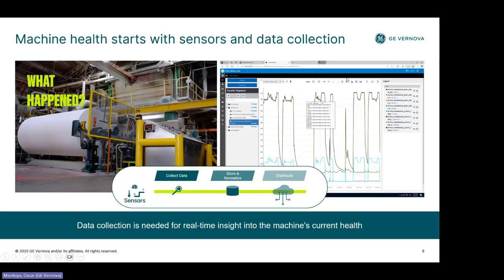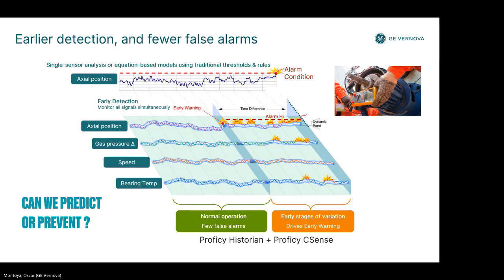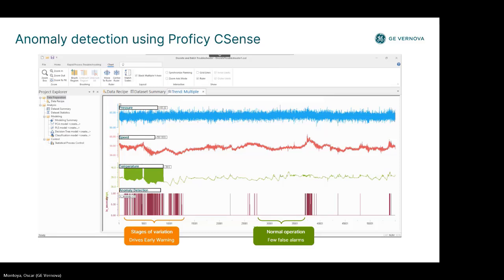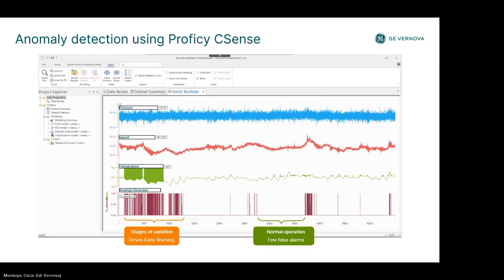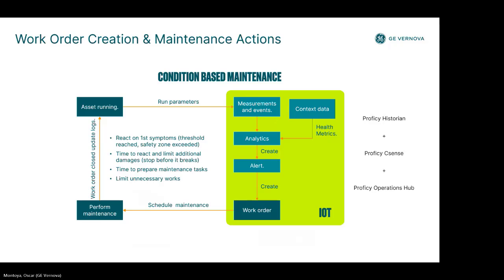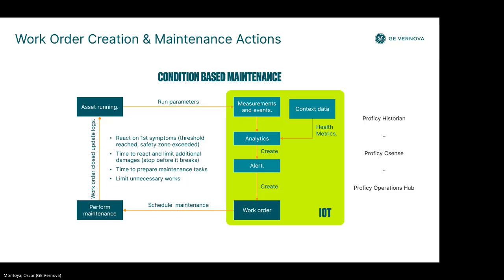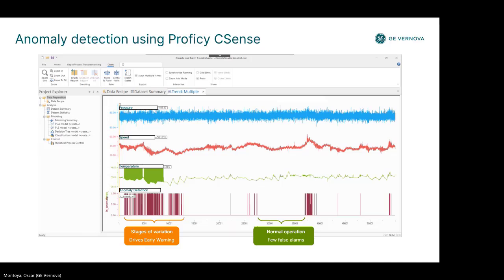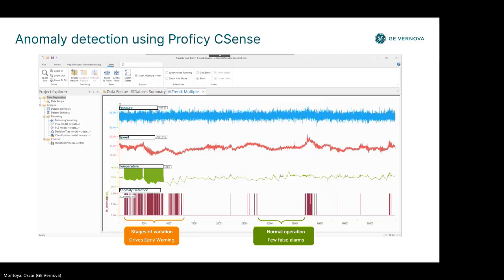Ask an Expert: Maintenance Optimization: Move to Condition based maintenance | GE Vernova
Are you ready to revolutionize your maintenance strategy? Join this webinar on “Maintenance Optimization: Move to Condition-Based Maintenance”.

In this free session, you’ll learn from our GE Vernova Proficy Software Business Consultants how to:

• Monitor & Collect Data: Capture real-time insights from your assets to understand performance trends.

• Detect Anomalies in Data: Leverage advanced analytics to spot issues before they become critical, reducing unexpected failures.

• Create Work Orders & Take Action: Streamline and automate maintenance responses for effective, timely interventions.

Don’t miss this opportunity to stay ahead of the curve. If you’re working in Operations and looking to take your strategy to the next level, this webinar is for you.